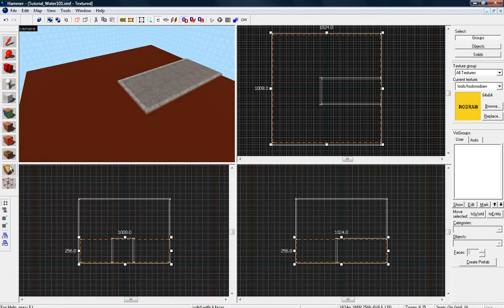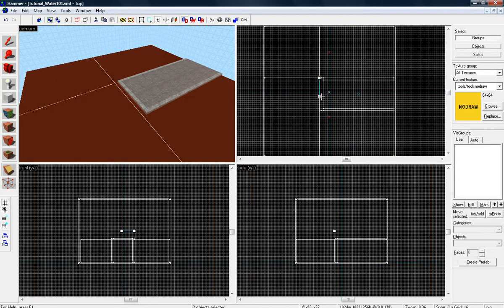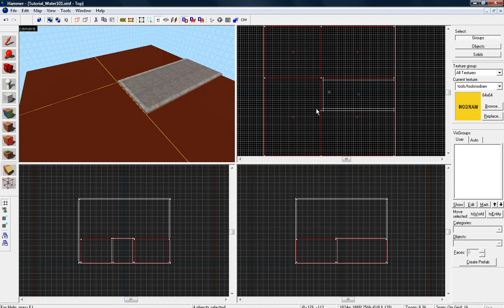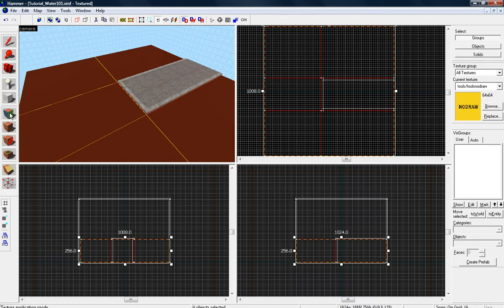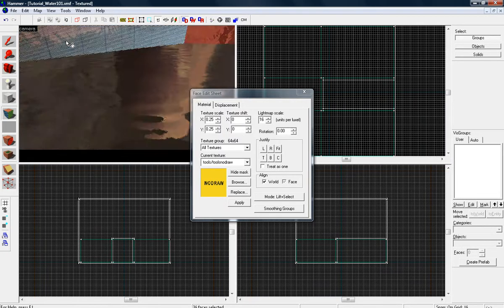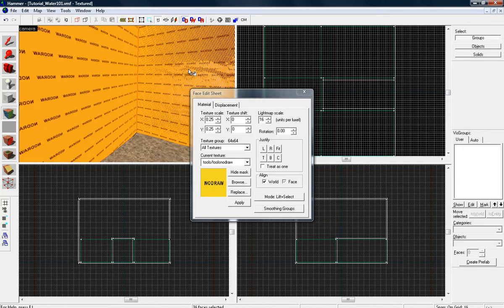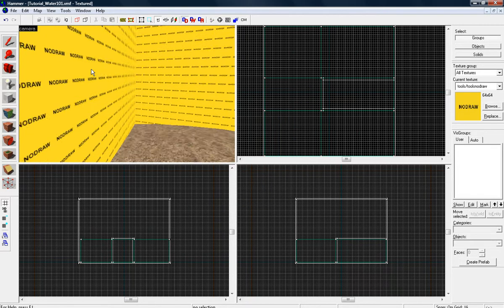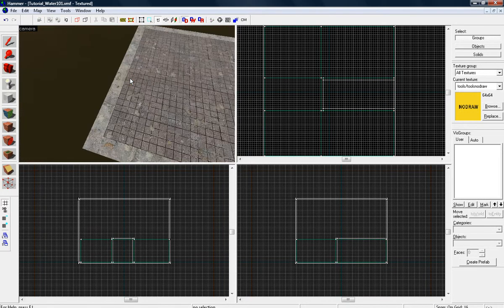Fixing water lag problem - Advanced Hammer Editor Tutorial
Tired of having a gigantic map with just one block of water? You can fix that by cutting it up with the noclip tool (Shift+X) and adding the 'nodraw' texture in between the blocks and beneath or anywhere you don't need it to be rendered or show.